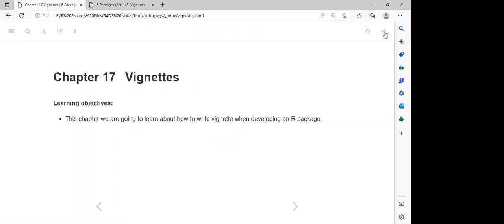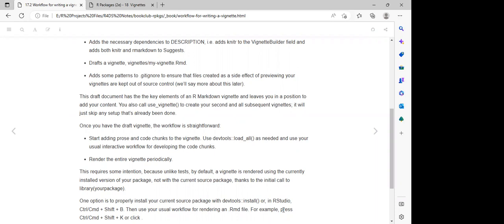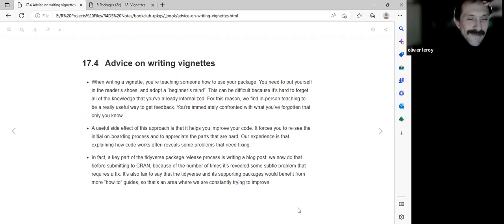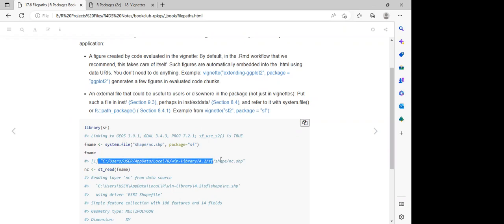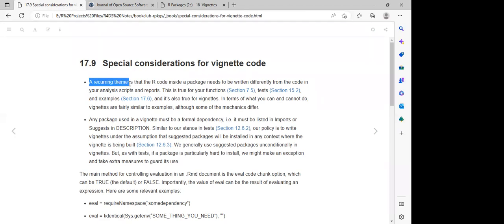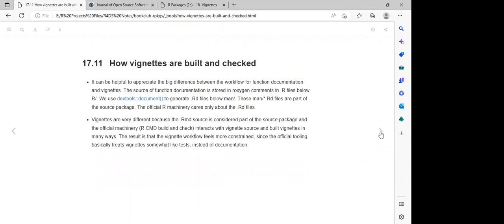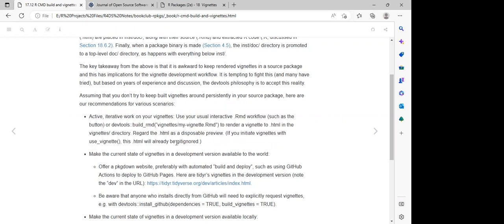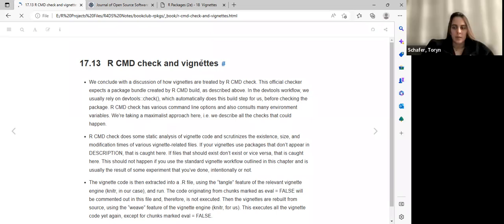R Packages: Vignettes (rpkgs04 18)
Oluwafemi Oyedele presents Chapter 18 ("Vignettes") from the R Packages book by Hadley Wickham and Jenny Bryan on 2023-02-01, to the R4DS R Packages Book Club, Cohort 4.